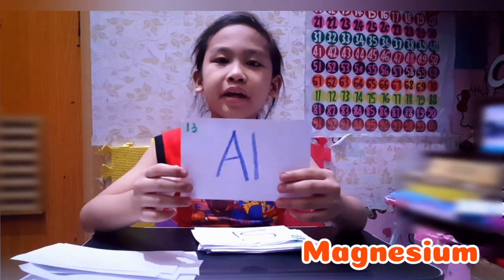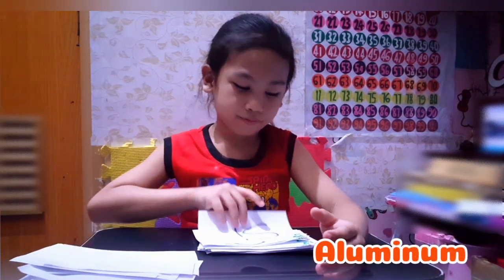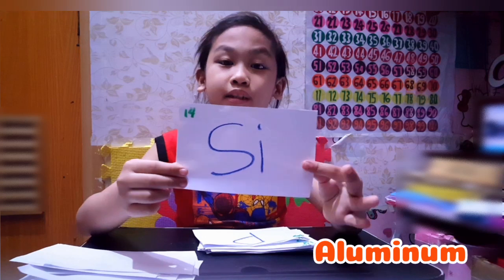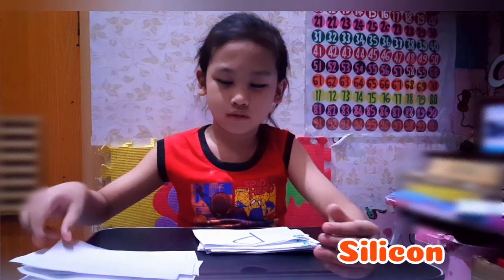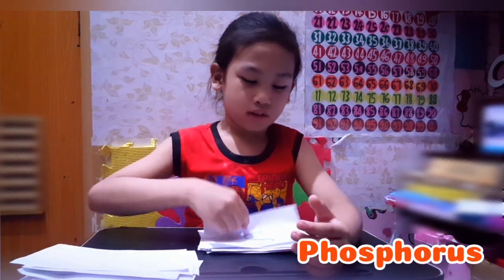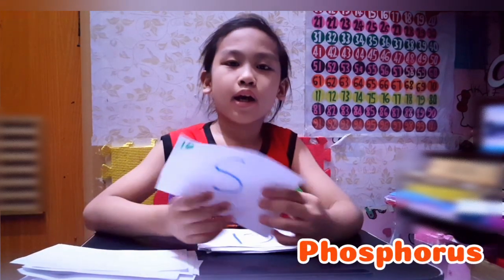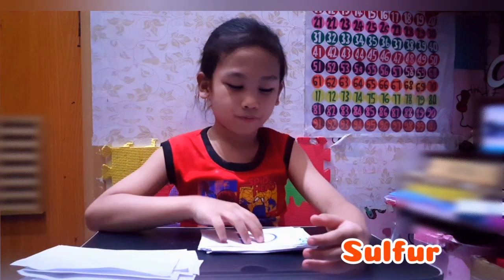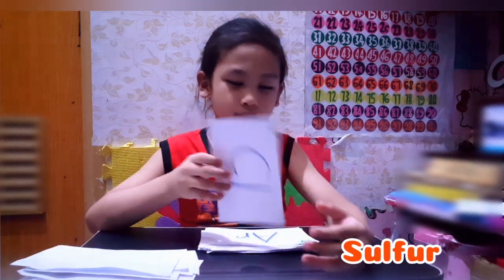AXL NAME 60 ELEMENTS IN THE PERIODIC TABLE ACCORDING TO ATOMIC NUMBER